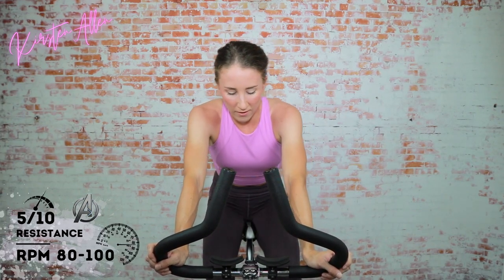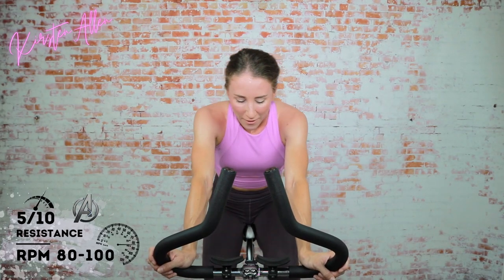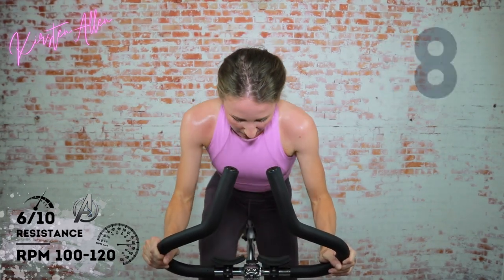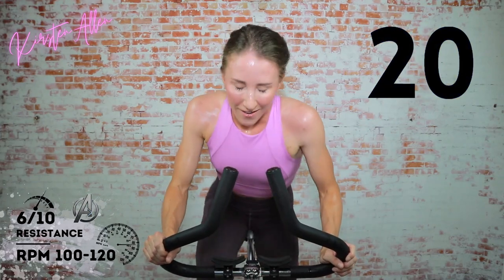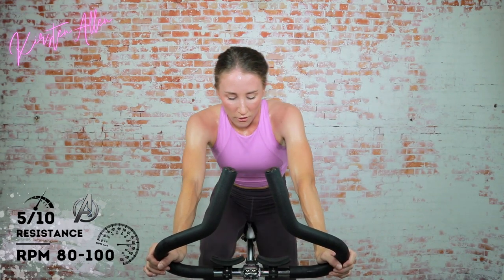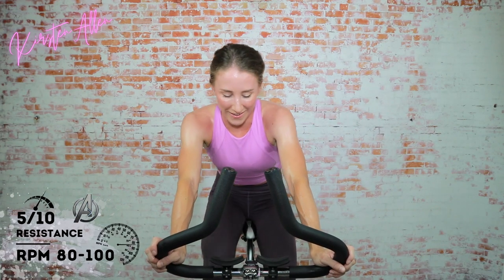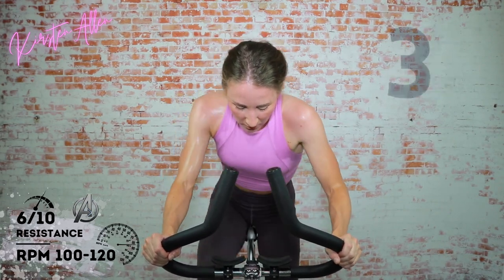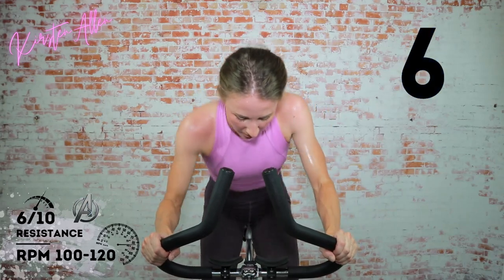AVENGERS: TABATA ENDGAME // 30 Minute Spin Class • HIIT Cycling Workout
This 30 minute indoor HIIT cycling session is an advanced spin class featuring Tabata! AVENGERS ASSEMBLE!

Here is the full workout:
Warm-up: 5 minutes (including 4 x 15s strides)
HIIT:
    2 x 45s Increasing Resistance Climb/15s Off
    30s Tempo
    2 x 15s On/15s Off (Seated Sprint, Standing Climb)
    30s Seated Sprint
    60s Tempo
    8 x 20s Standing Sprint/10s Off (Tabata)
    60s Rest
    30s Seated Sprint/30s Off/30s Standing Sprint/20s Off/30s Seated Climb/10s Off/30s Standing Climb
    60s Tempo
    2 x 45s Increasing Resistance Climb/15s Off
    30s Tempo
    2 x 15s On/15s Off (Seated Sprint, Standing Climb)
    30s Seated Sprint
    60s Tempo
    8 x 20s Standing Sprint/10s Off (Tabata)
Cool-Down: 2 minutes

AMAZING WORK!

* PURCHASE YOUR OWN BODY COMPOSITION & WEIGHT LOSS MEAL PLAN ($20 CAD)

Happy Sweating!
Kirsten Allen